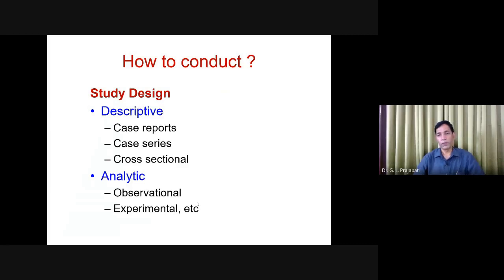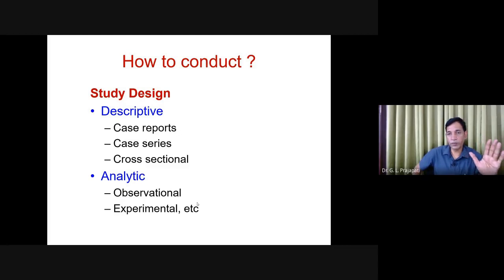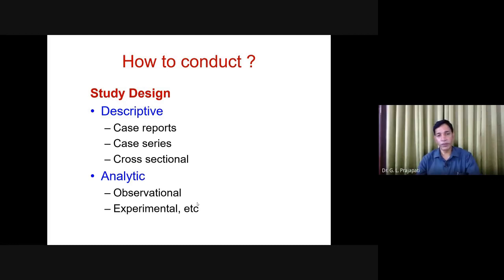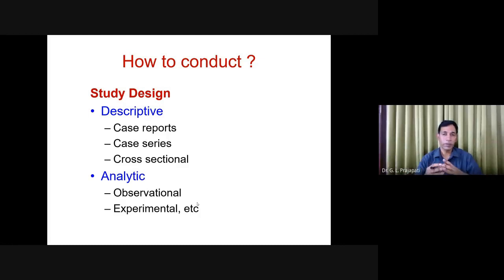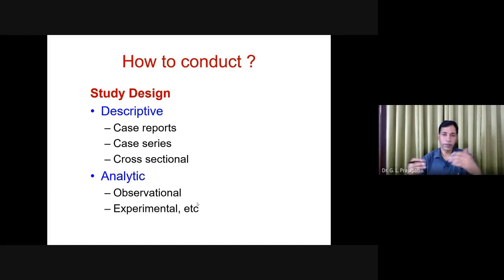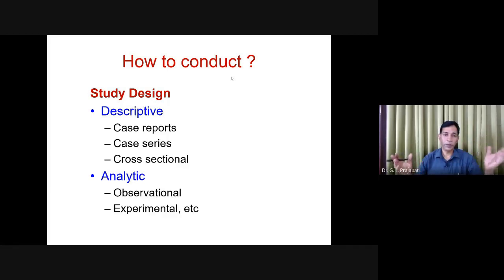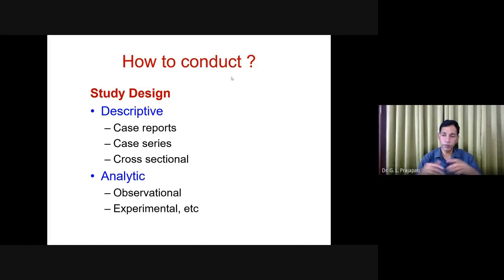Research Design – What it is + Why do we Need + Types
What are the 4 types of research design?
Why do we need research design?
What is the format of a research design?
These above are the main focus of this video. In fact, this video presents once we have clear objectives to work on, then what is the next step to go for doing actual research. In other words, what should be the blueprint of a scientific study?